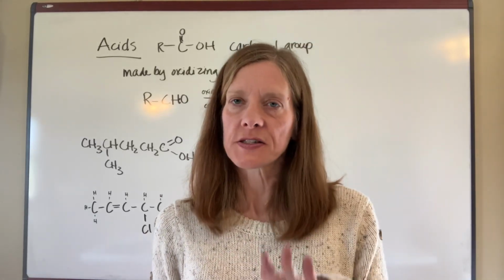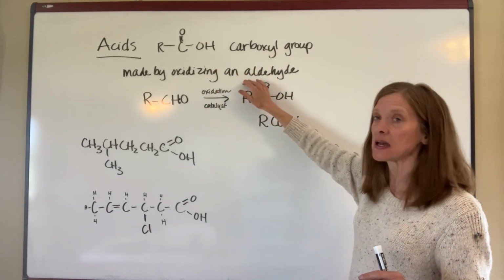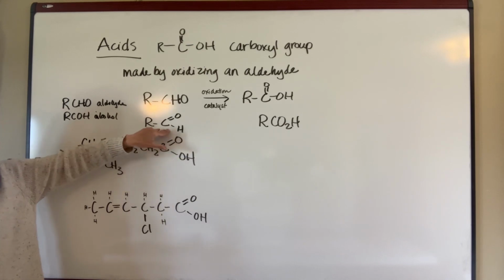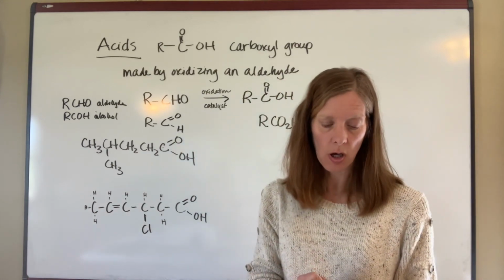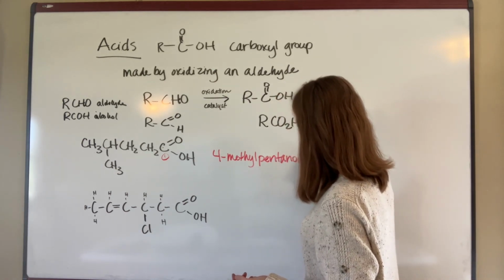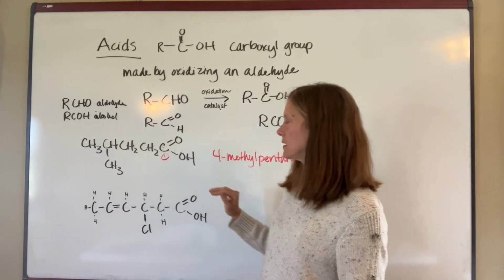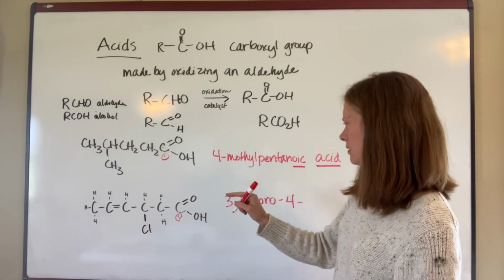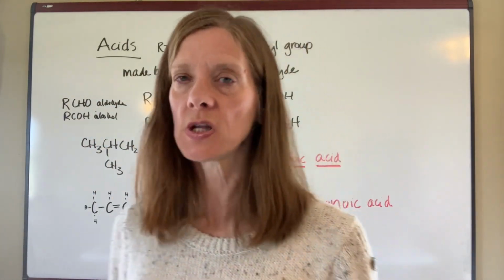Advanced Chemistry Module 13 #4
The oxidation of aldehydes makes carboxylic acids. We’ll learn how to name these as well.